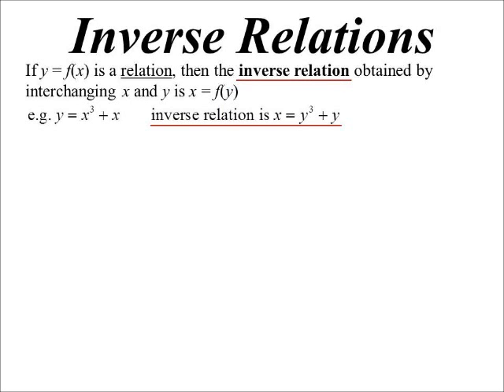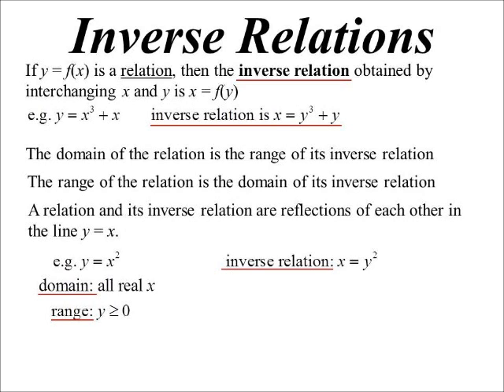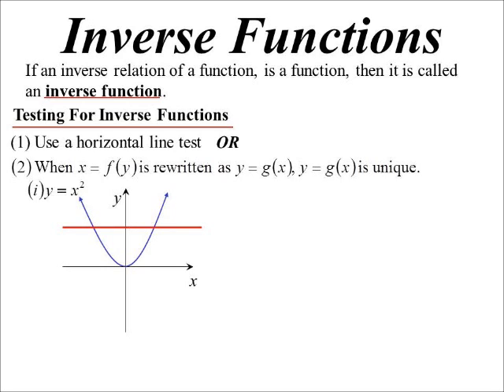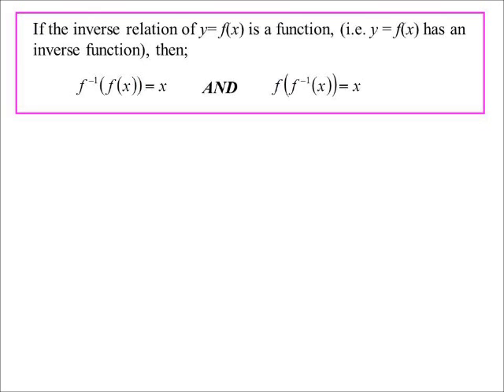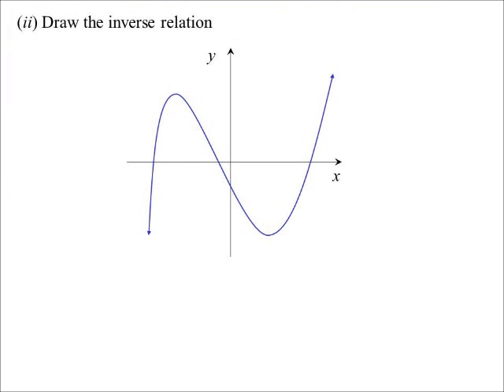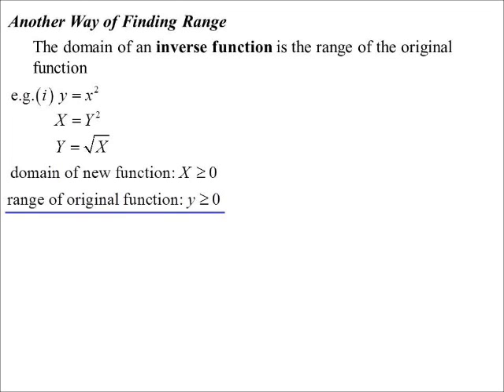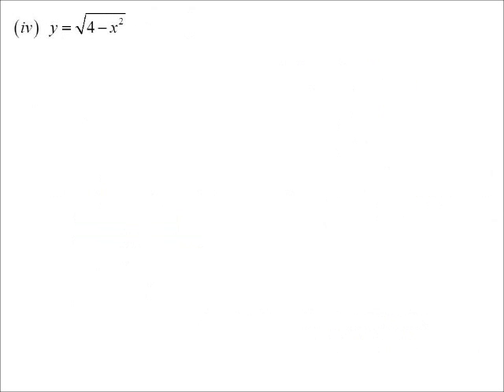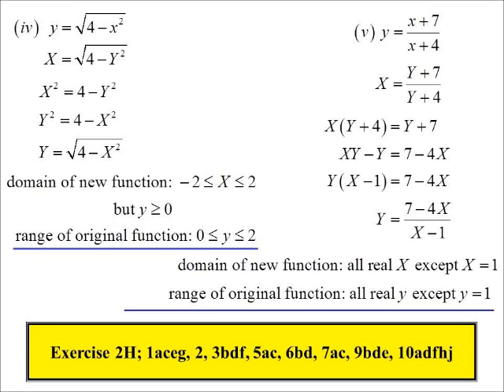11X1 T02 08 inverse functions 2018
Just like the mathematical operations have an inverse, so do functions and relations.